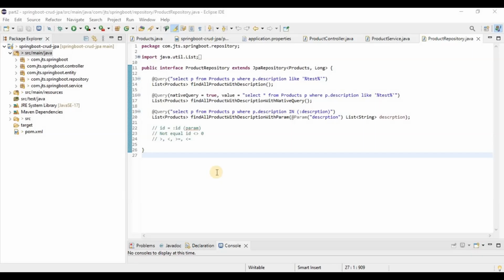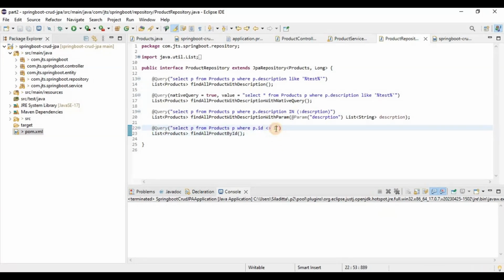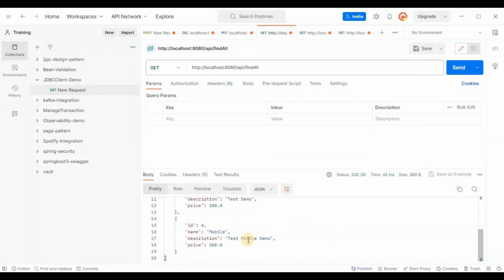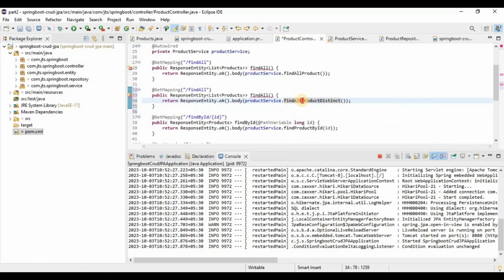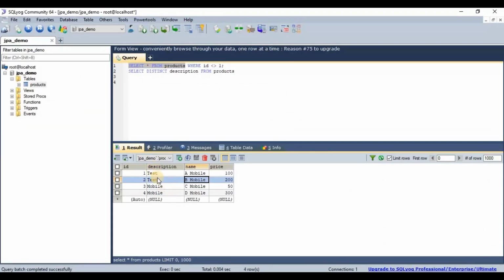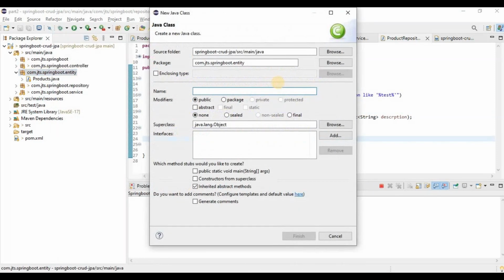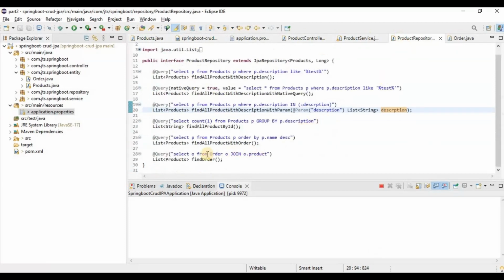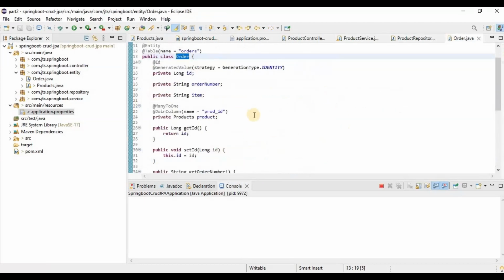Advanced JPQL | Spring Boot Data JPA | How to Use JPQL For Fetching Data From Database | Hibernate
In this tutorial explained how can we use Advance JPQL for fetching data from database and other functionality of JPQL. Spring Boot Data JPA.
How to Join multiple Tables and More SQL operations Like equal/AND/OR/ Greater Than etc.

How we are going to save/update/read/delete data using spring boot 3 and data JPA.